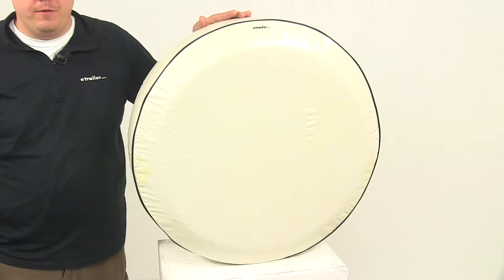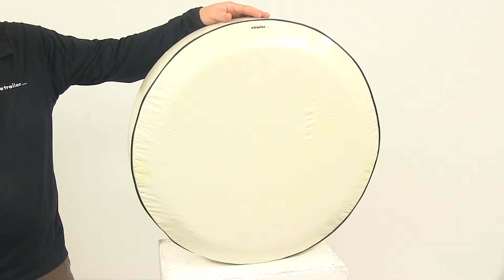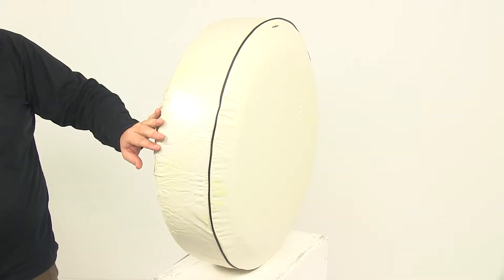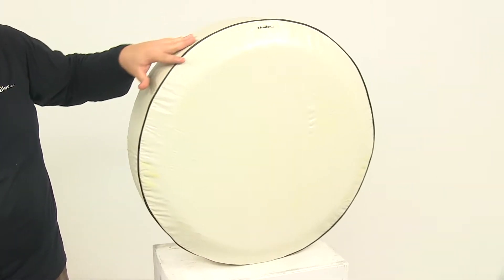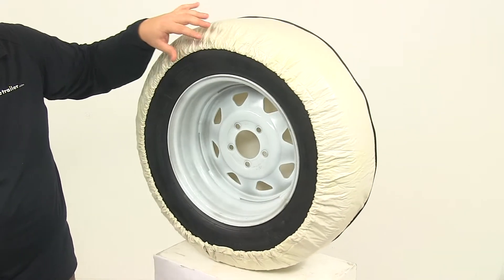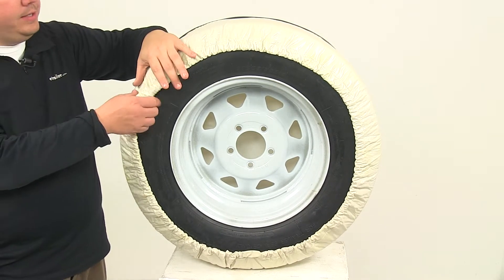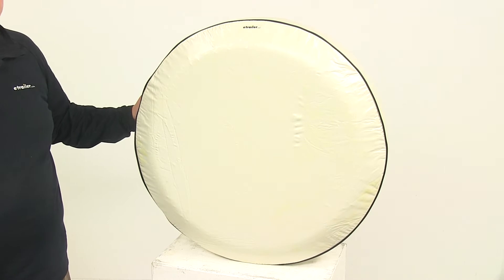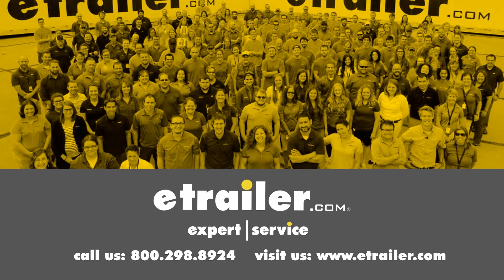etrailer | Detailed Breakdown of the Camco Vinyl Spare Tire Cover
Today, we're going to be taking a look at the Camco Vinyl Spare Tire Cover. This vinyl cover protects your RV spare tire from dirt, water, sunlight and corrosion. Features a UV and water resistant fabric that's designed to whip 00:00:14 away moisture. It's also going to feature heavy nylon threads that help ensure weatherproof seams. Now the cover is colonial white in color. It easily wipes clean with a damp cloth and mild detergent.

Here on the back side, this is the stitching we're talking about going around the elastic portion right there as well as on the front. All the seams are going to be weather tight, not going to let through dirt or moisture. Really nice design and you can see that it offers a really great fit to the tire itself. We have this elastic cord here on the back side that allows for an easy installation and ensure a snug fit. On the inside, we're going to have a soft non-scratch lining and this cover is designed to fit tires that have an outer diameter of around 28 inches. That's going to do it for today's look at the Camco Vinyl Spare Tire Cover..